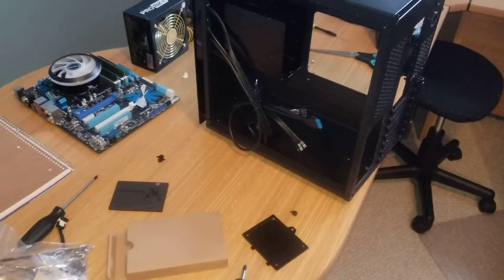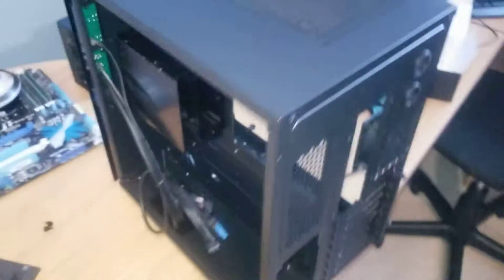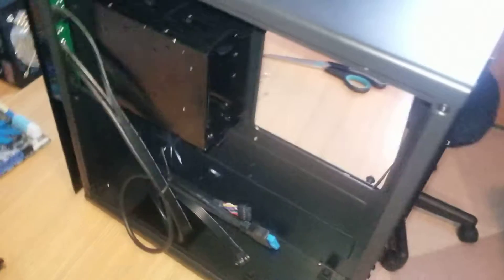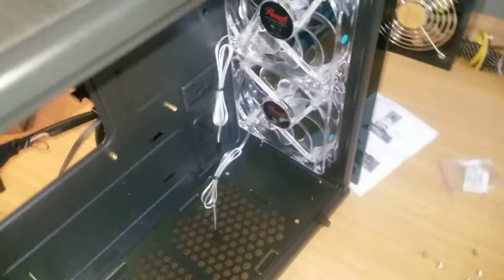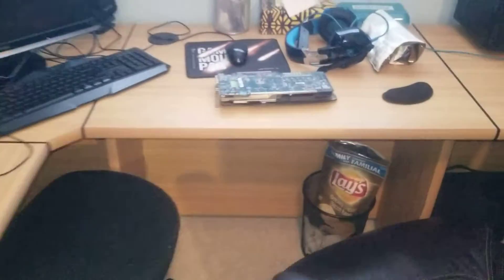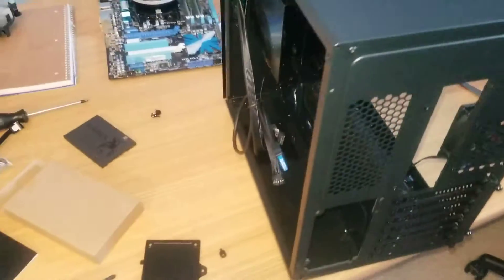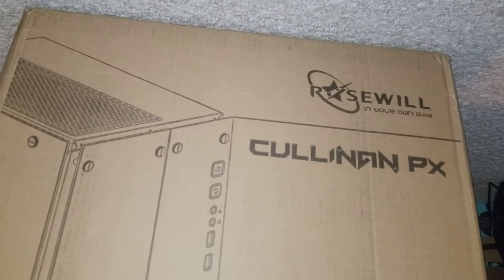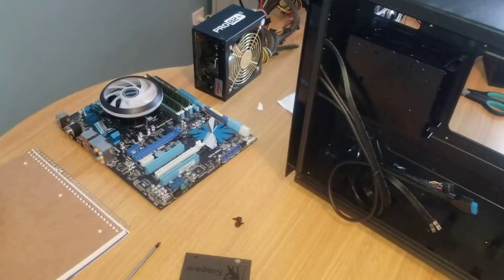i5 760 PC NEW case and CPU heat sink pcupgrade Rosewill cube case with Blue LED front fans x 2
Getting this case ready to install the motherboard and other components. Let's see how good it looks when I'm done!